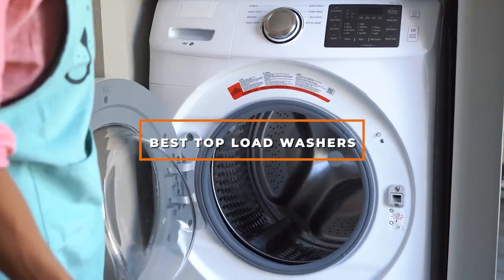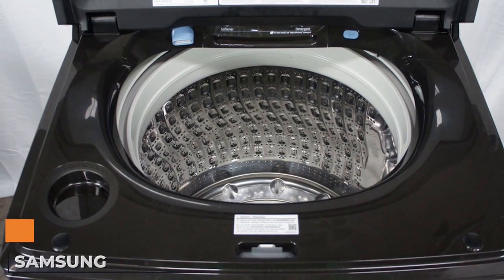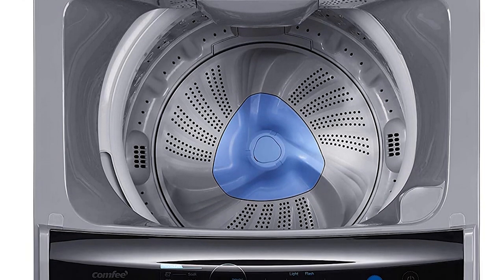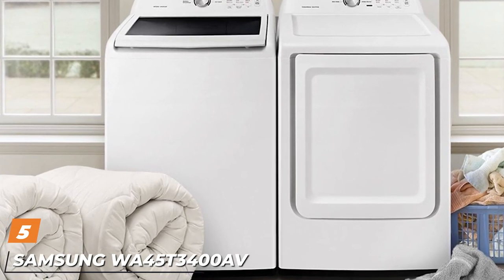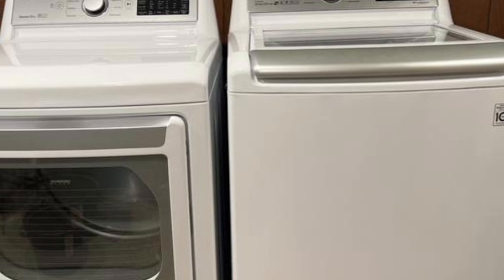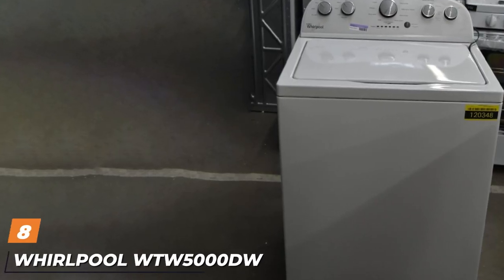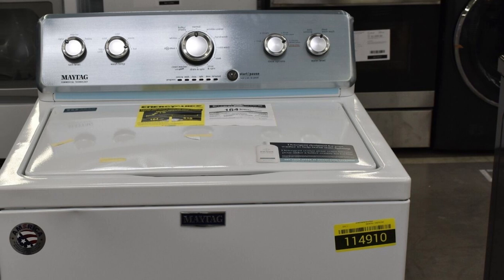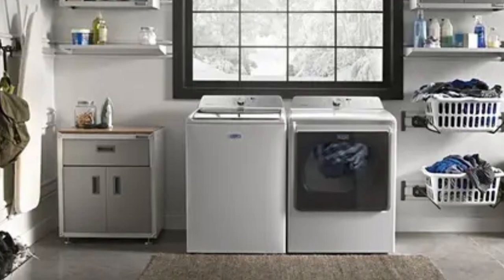Top 10 Best Top Load Washers in 2024 | Expert Reviews, Our Top Choices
Links to the Best Top Load Washers we listed in today's Top Load Washer review video:

1 . GE GTW720BSNWS Top Load Washer
2 . Samsung WA50R5400AW
3 . Maytag MVW6230HC top load washer
4 . Maytag MVW7232HW Top Load Washing Machine
5 . Samsung WA45T3400AV front load washer
6 . LG Smart Top Load Washer WT7300CW
7 . Amana NTW4516FW Top Load Washer
8 . Whirlpool WTW5000DW
9 . Maytag MVWC565FW
10 . Maytag Bravos XL MVWB835DW

What are the Best Top Load Washers in 2024?

In today's video we reviewed the Top 10 Best Top Load Washers on the market in 2024. We made this list based on our personal opinion and we ranked them in no particular order, after doing our research based on their prices, quality, durability, brand reputation and many more.

After watching this video you will know which are the best budget, top selling and top rated Top Load Washer on the market today.

If you choose from this list you can be sure that you buy one of the best Top Load Washers available today.